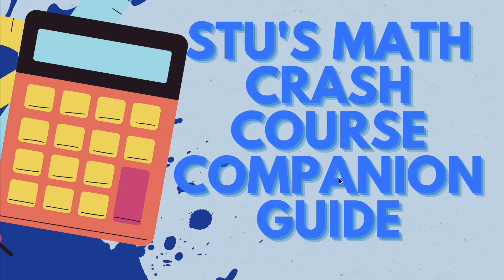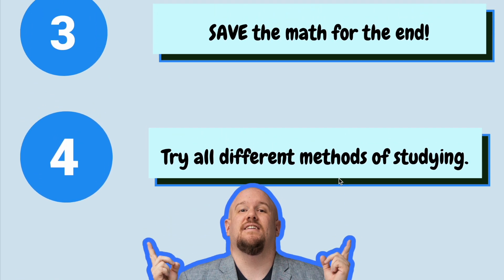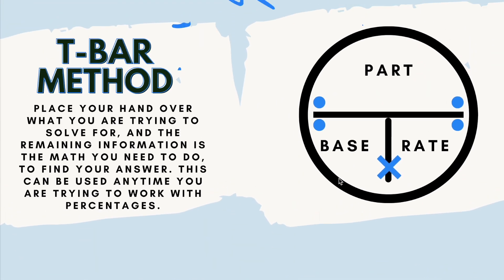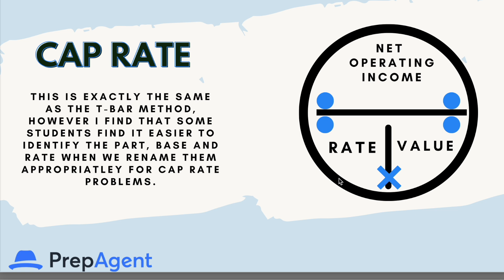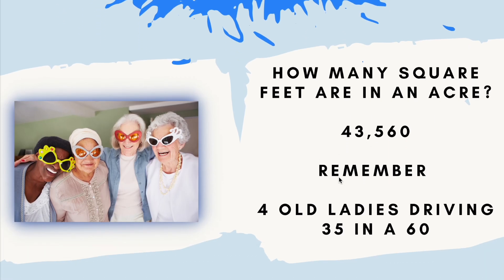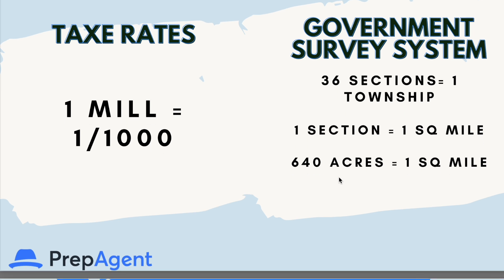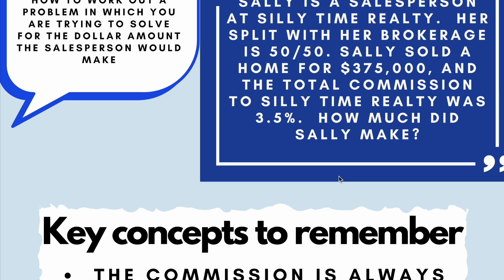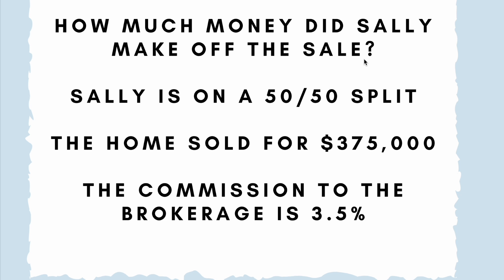Real Estate Math: Best Study Tips for the Real Estate Exam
Math on the real estate exam can be a source of stress for most real estate students, but fear not! Joe is here to help. Joe will go over the most common math problems that may show up on the real estate exam.

We'll also dive into some quick study tips so that you can do well on the real estate math portion and pass your real estate exam! This will be Real Estate Math Made Easy!